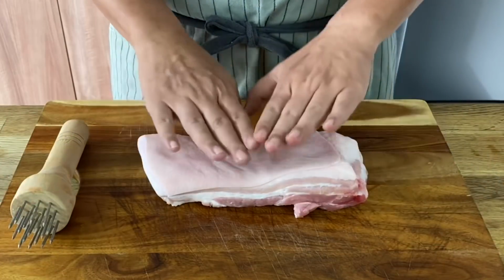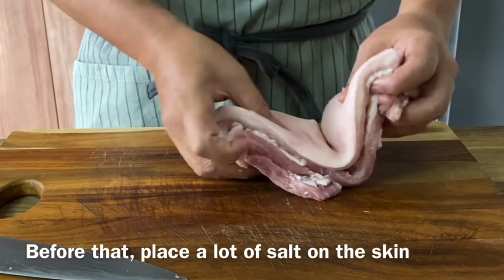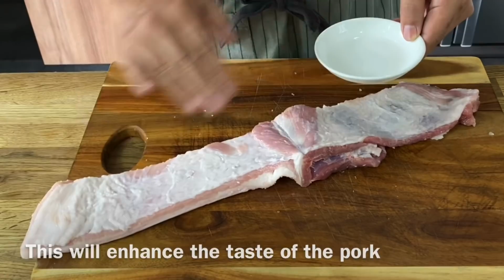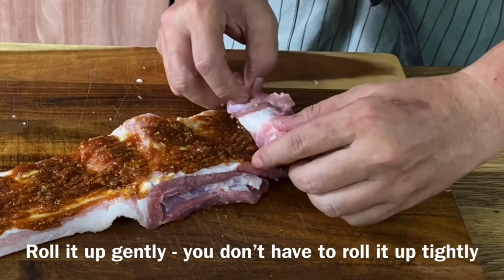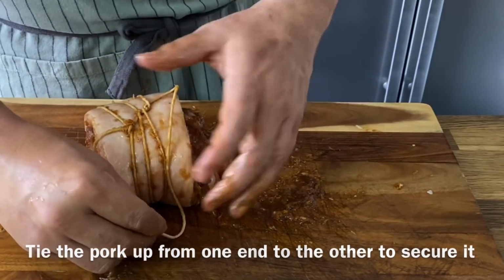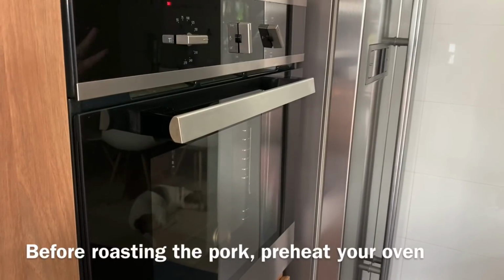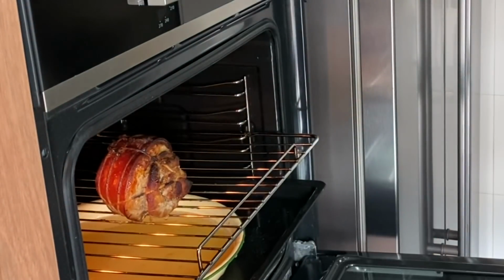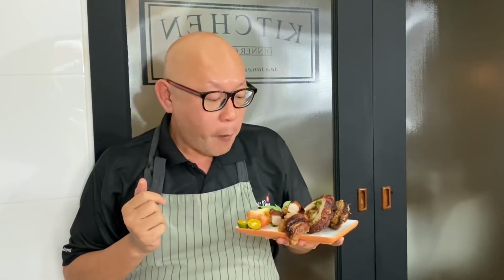Super Crispy Asian Style Oven Baked Porchetta | Crunchy Italian X Asian Crispy Pork Recipe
Porchetta is actually an Italian recipe but we turned it Asian by giving it a twist. Enjoy this crispy and super super flavourful roasted pork belly. You can bake it in your oven or even an airfryer. Consider making this for your loved ones.

We hope you can recreate this yummy dish in the comfort of your home. Thanks for dropping by our channel.

Are you trading online now? Click here to trade on Tiger Brokers and get free stocks!

Ingredients:
Serves 3 - 4 pax

580g of pork belly
 2 tablespoons of sea salt (use 1 tablespoon to salt the skin first then another 1 tablespoon to salt again after you've applied the marinade on the pork)
2 tablespoons of hoisin sauce
2 tablespoons of oyster sauce
1 bulb of garlic - grated

15g of young ginger - grated

1 tablespoon of Chinese white rice wine
Some white vinegar

Preheat the oven at 180C for 30 mins first before roasting your pork.
Roast the pork first at 180C (356F) for 1 hour.
Roast again at 250C (482F) for another 1 hour.

Roast the pork one last time at 270C (518F) for 30 mins.

One Pot Wholesome Braised Tofu w/ Chicken 豆腐鸡煲 Chicken Tofu (Beancurd) Pot • Chinese Food Recipe

Super Easy One Pot Meal: Chinese Chicken Mushroom w/ Scallions 嫩滑多汁 香葱蘑菇鸡盖饭 Best Chicken Bowl Recipe